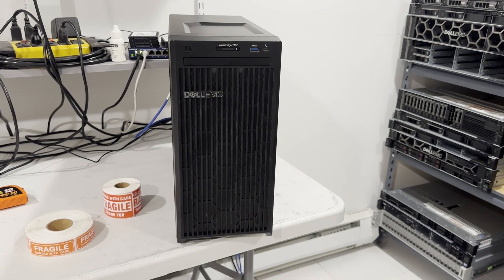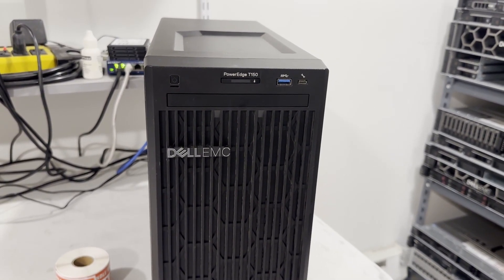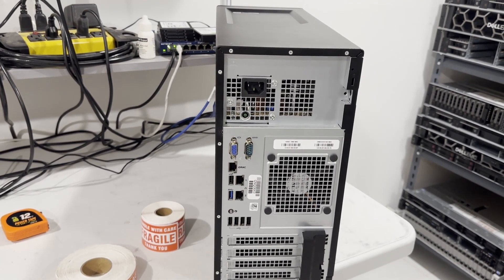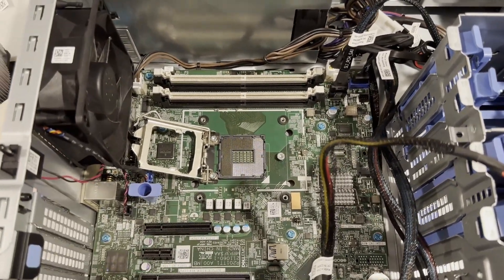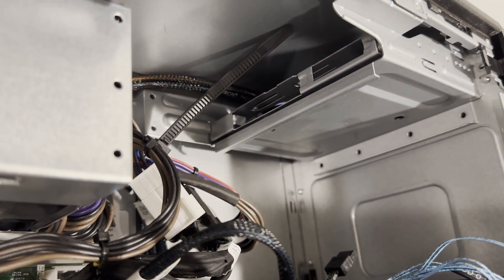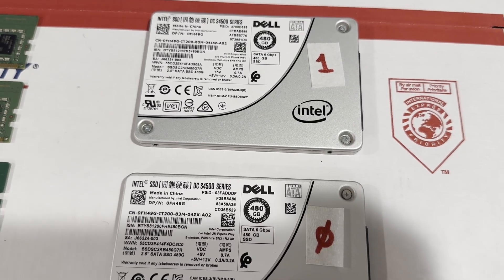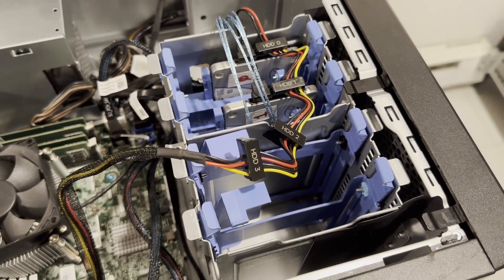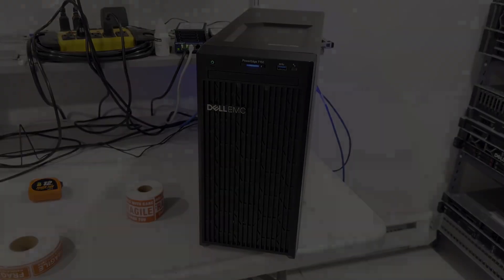Dell PowerEdge T150 Low Power and Quiet Homelab server Home Lab TrueNAS Unraid VMware ESXi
In this video, we demonstrate how build and configure Dell PowerEdge T150 Server which is Low Power and Quiet Small Business server Homelab server Home Lab, TruNas or Unraid